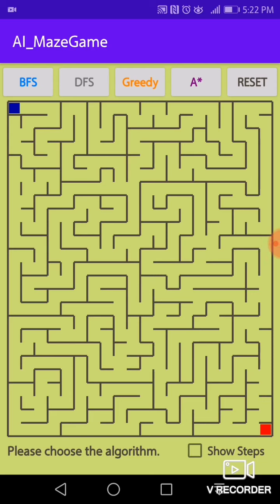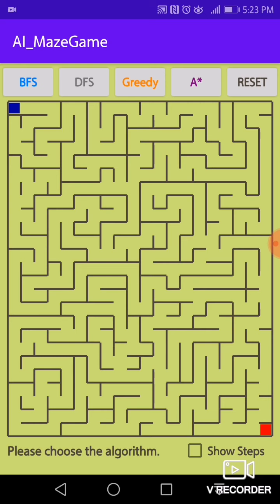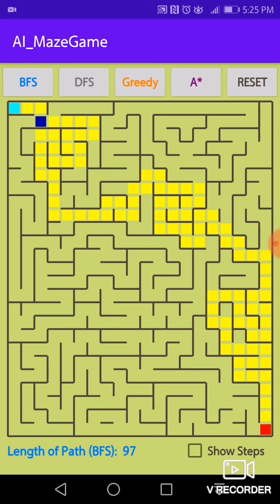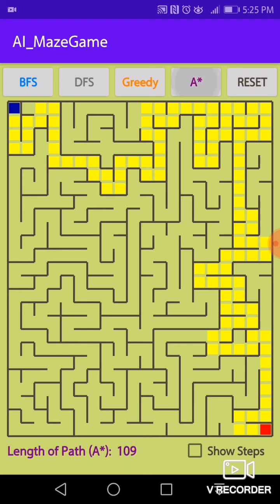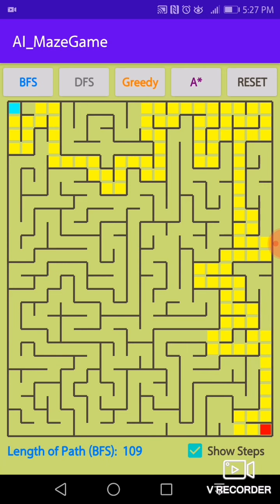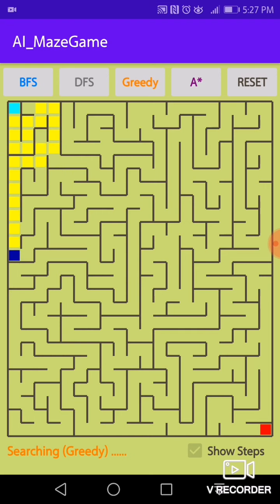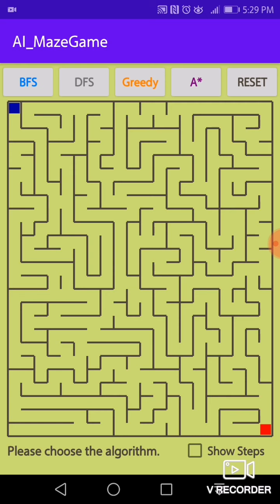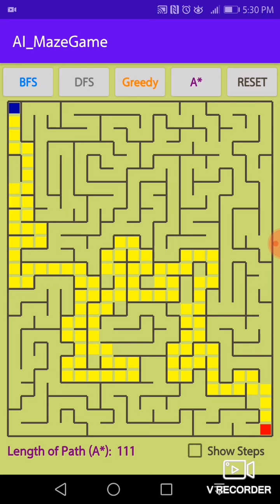App: AI Search in Maze Game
Learn AI search algorithms (BFS/DFS/Greedy Best-First/A*) in multi-path mazes.